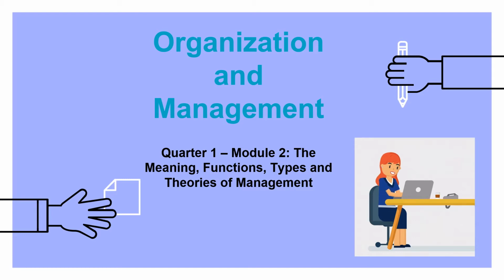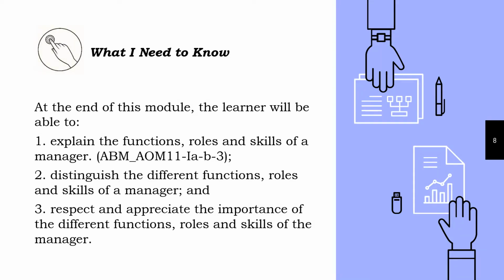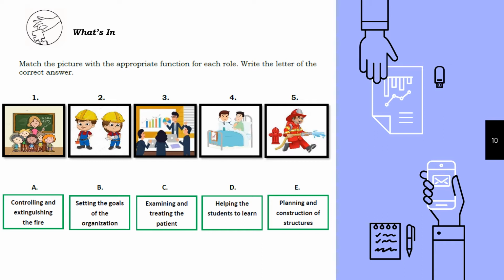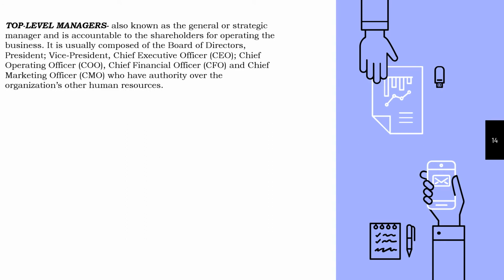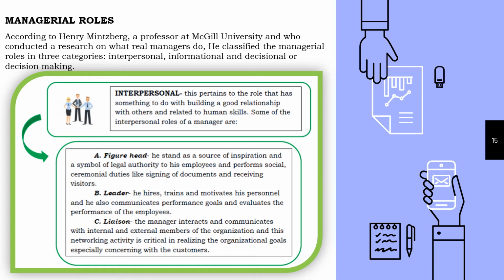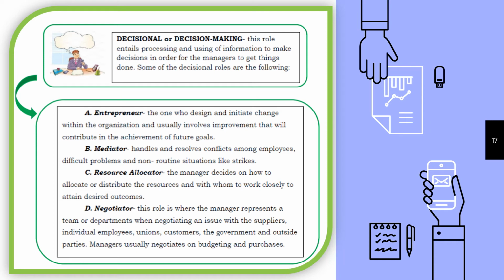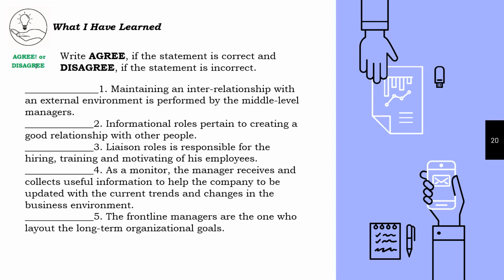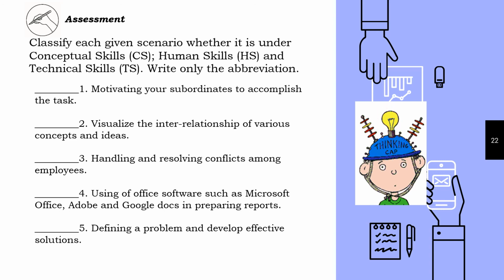Quarter 1 – Module 2 The Meaning, Functions, Types and Theories of Management